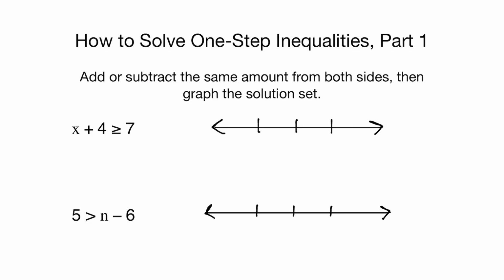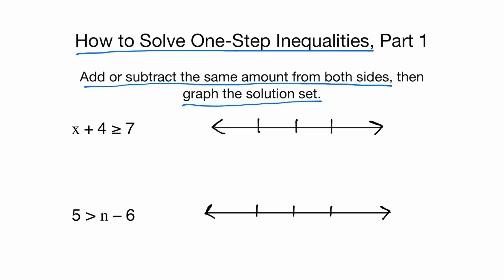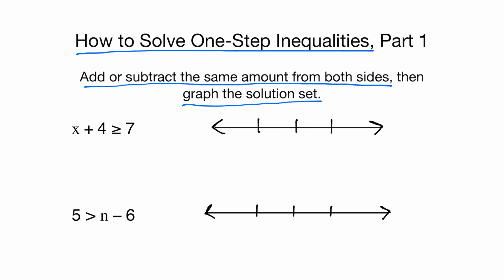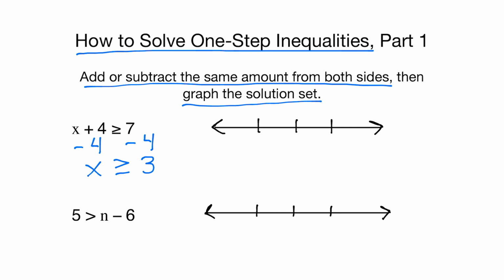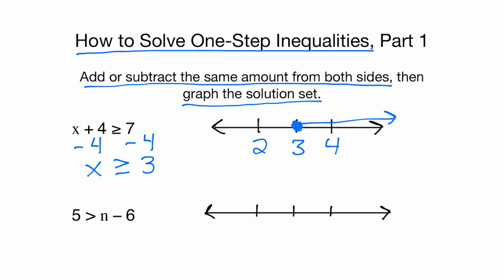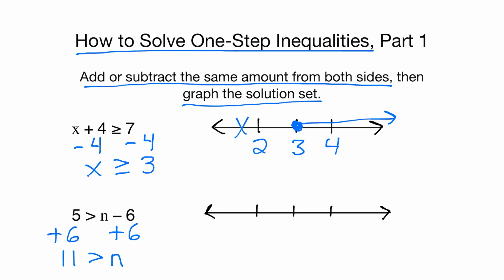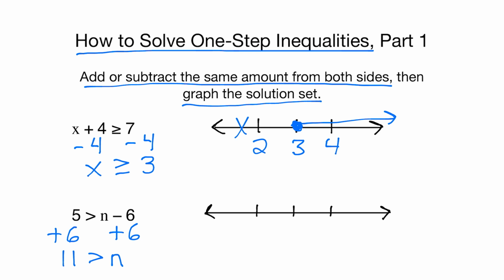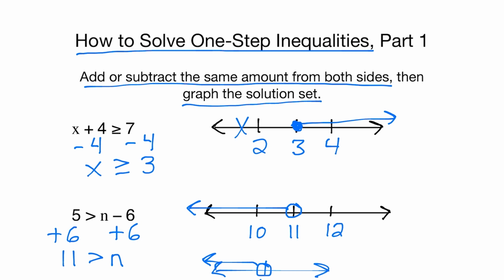Math Magic: How To Make One Step Inequalities Easy!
In part 1, Miss Stacy explains how to make inequalities simple using addition or subtraction. Solving one step inequalities.